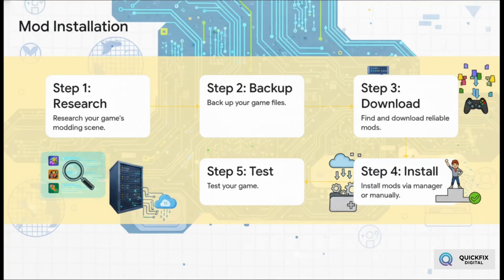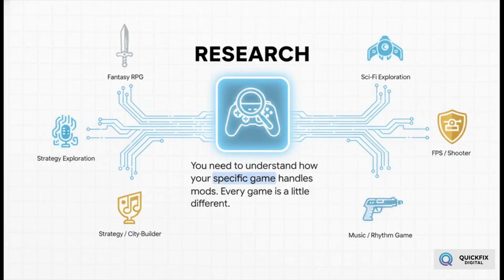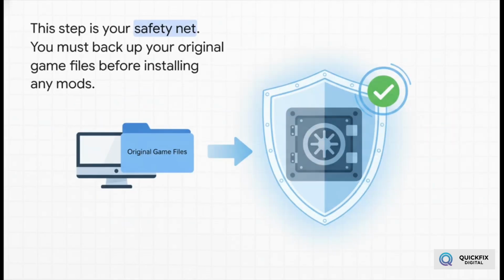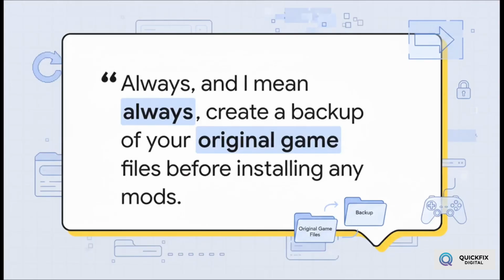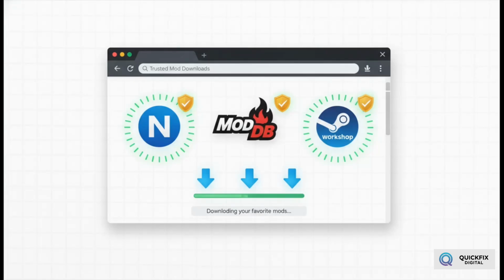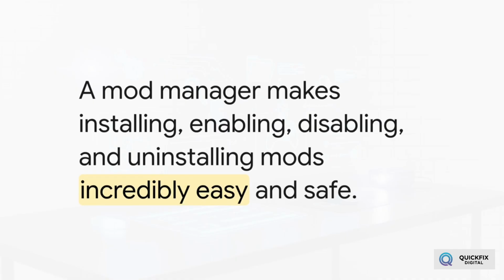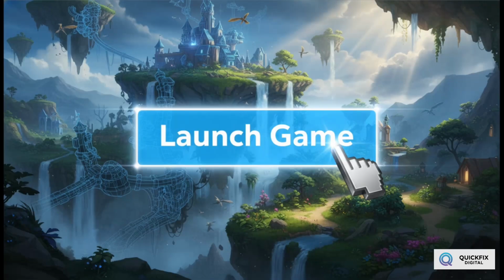How to Install Game Mods on Windows 11 (2026)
In this tutorial, you’ll learn how to install game mods on Windows 11 step-by-step.

Game mods can completely transform your gaming experience by adding new features, graphics enhancements, maps, and gameplay mechanics. In this 2026 updated guide, I’ll show you how to download, install, and manage mods safely on Windows 11.

Whether you're modding for the first time or want a smoother setup, this guide will help you avoid common mistakes and get everything working properly.

This tutorial is perfect for gamers, PC users, and beginners who want to customize their games.

• What game mods are and how they work
• How to safely download mods from trusted sources
• How to install mods manually on Windows 11
• How to use mod managers (if required)
• Common mod installation mistakes and how to fix them
• Tips for keeping your game stable while using mods

By the end of this tutorial, you'll be able to install and manage game mods on Windows 11 with confidence.

Which game are you trying to mod?